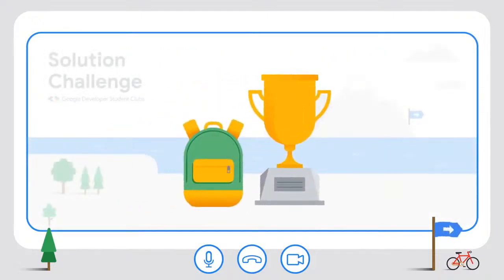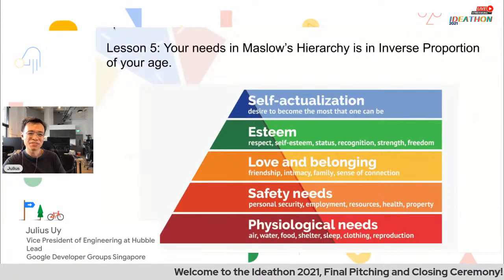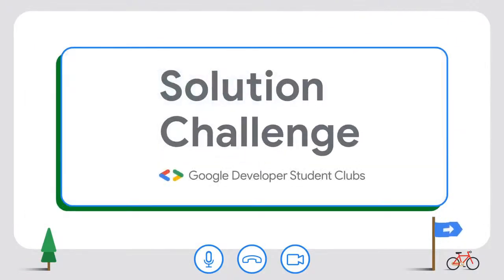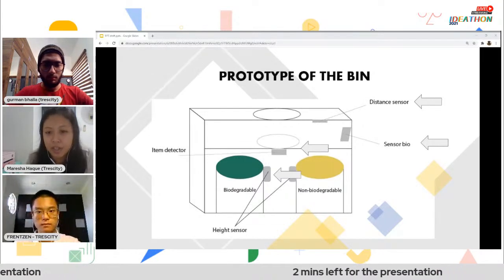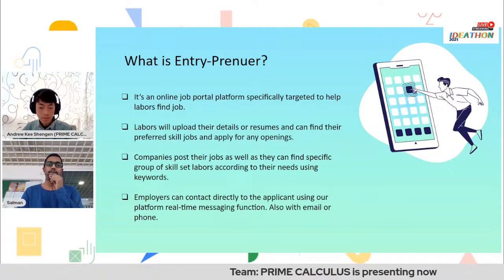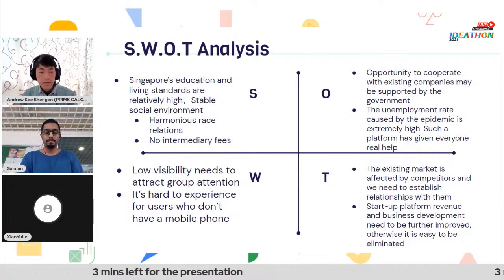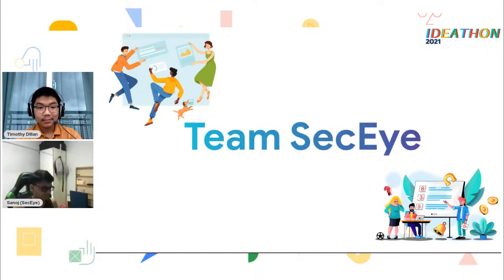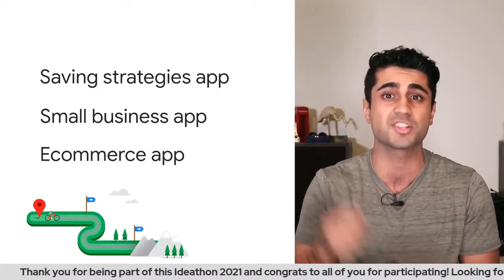Ideathon 2021: Final Pitching and Closing Ceremony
Ideathon 2021 is a 9-day hackathon (12-20 March) proudly organised by Google DSC PSB Academy, which consists of workshops, seminars and mentoring sessions, where participants come together to brainstorm problem statements, develop solutions, and pitch their ideas. We are organising this hackathon to help the students, especially PSB Academy Students and Google DSC Members to prepare for the Solution Challenge 2021 The 2021 Solution Challenge mission is to solve one or more of the United Nations 17 Sustainable Development Goals using one or more Google Developer technologies.

Ideathon 2021 will be conducted fully virtual on multiple online platforms like YouTube for opening and closing, Zoom for the seminars, boot camps and workshops. Lastly, Airmeet for the team’s mentoring and judging session.

Follow Google DSC PSB Academy on social media for more updates,